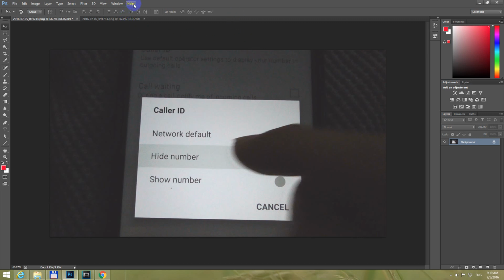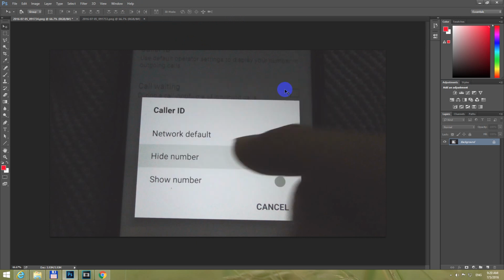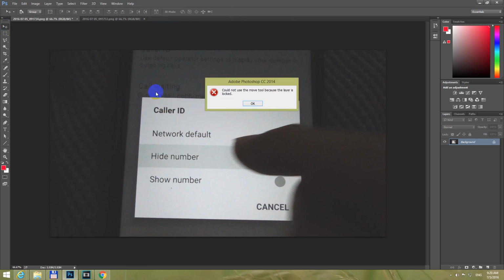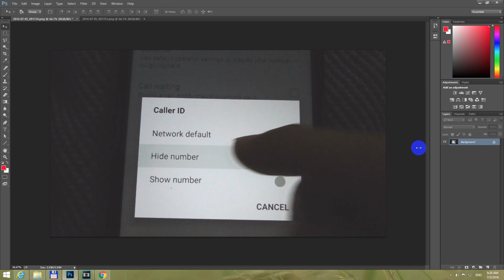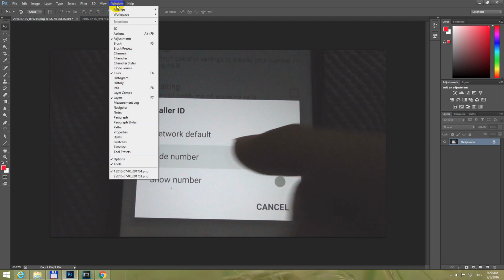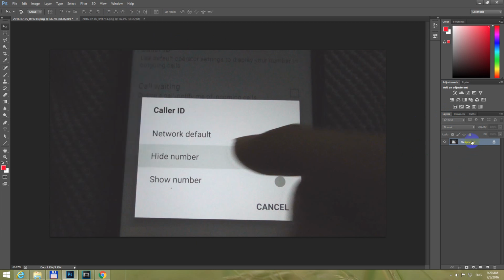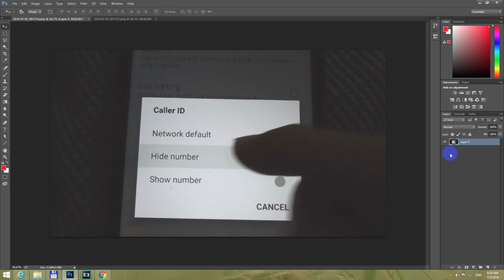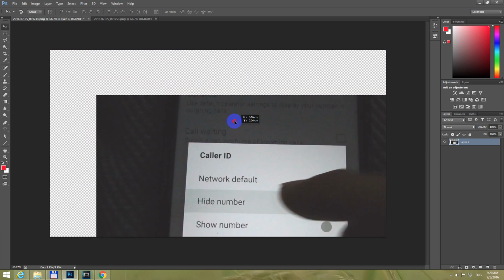How to fix "Could not use the Move tool because the layer is locked" Photoshop error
How to Move the Background in Photoshop CC.

Error message: Could not use the Move tool because the layer is locked

Solution: Double-click the background to convert it to a layer.